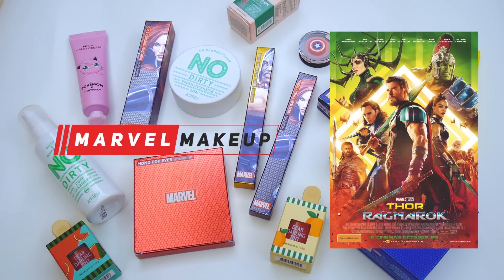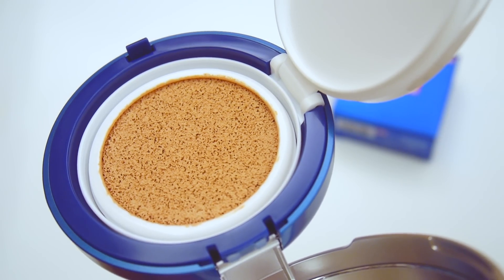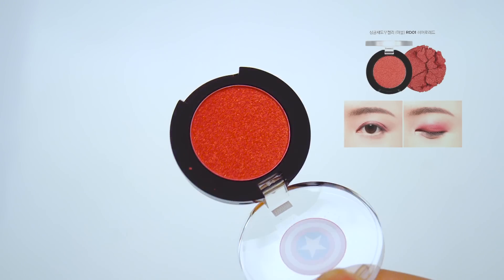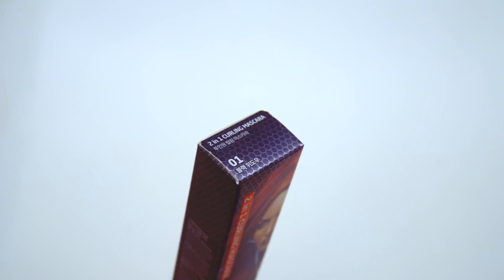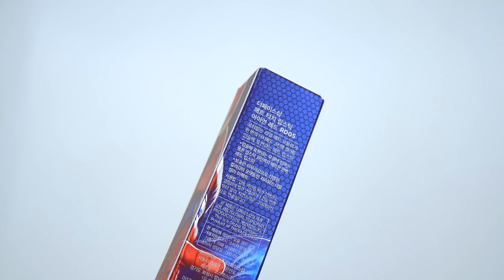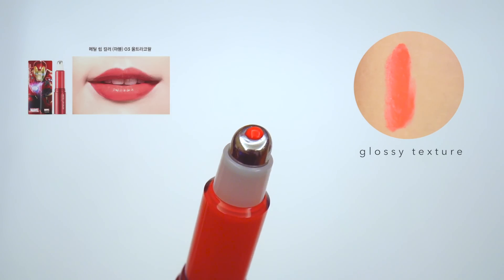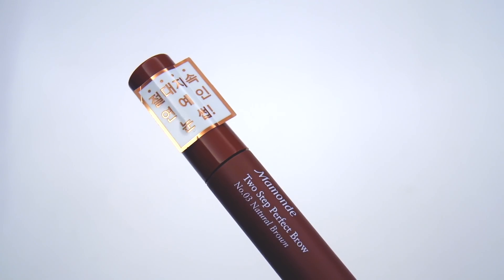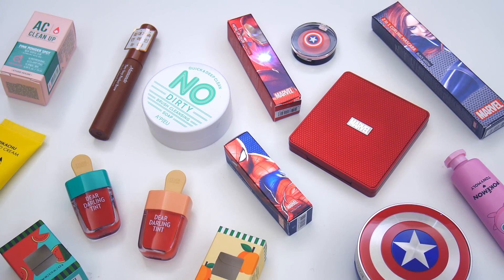🥊 Marvel Makeup | The Face Shop Collection + A'PIEU, Etude House, Mamonde Items 🥊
I believe Thor: Ragnarok is coming out in the US this week, but it’s released in a ton of other places already! I watched it twice already and it was definitely the best Thor film yet ❤️ Even if you’re not a big fan of Thor or haven’t seen the previous movies, I’d still recommend this one since the story can somewhat stand on its own. It's super funny too!

I haven’t used any of their makeup products before, though I’ll likely start to do so more in the future. My 3 favorites so far are the cushion, the eyeliner, and the matte lipstick!

🥊  The Face Shop x Marvel Collection  🥊

Anti-Darkening Cushion SPF 50+ PA+++ | V201
Mono Pop Eyes | #02 Strong Red
Single Eyeshadow Jelly | RD01
Ink Gel Pencil Eyeliner | No. 01 Black Widow
Ink Gel Pencil Eyeliner | No. 02 Thor Brown
2 in 1 Curling Mascara | No. 01 Black Widow
Spiderman Matt Touch Lipstick | RD05 Iron Red
Iron Man Metal Lip Color | 03 Ultra Coral

🌿  Other Items 🌿

A’PIEU No Dirty Puff Cleanser
A’PIEU No Dirty Brush Cleansing Soap
Etude House AC Clean Up Pink Powder Spot
Mamonde Two Step Perfect Eyebrow | #03 Natural Brown
Etude House Dear Darling Water Gel Tint | RD307
Etude House Dear Darling Water Gel Tint | OR205
TONYMOLY x Pokemon Hand Cream | Pikachu Vanilla
TONYMOLY x Pokemon Hand Cream | Purin Peach

🎥  Panasonic GF7
🎶  Tracks Of My Fears by John Deley and the 41 Players

🍒  I N S T A G R A M : sekaiseu
🍊  T W I T T E R : sekaiseu94